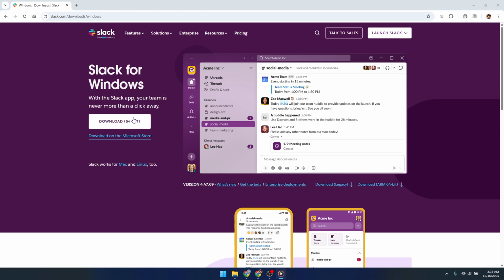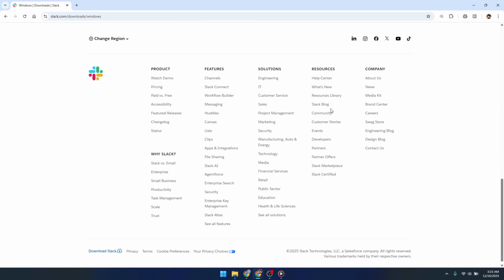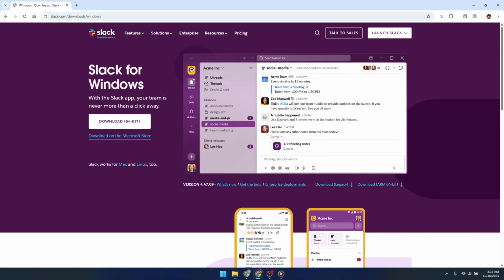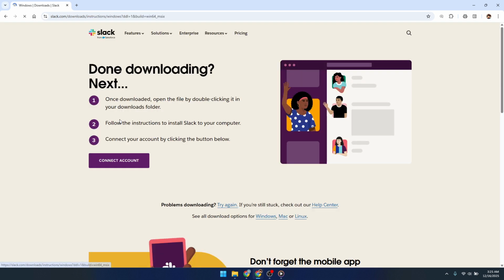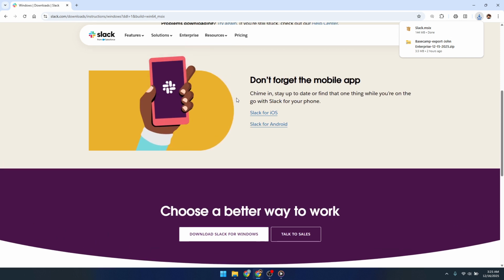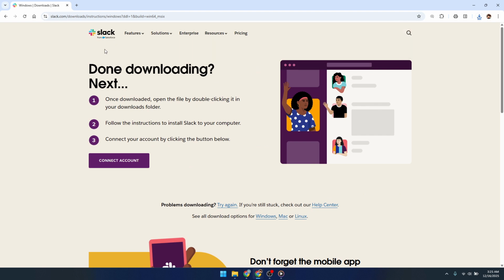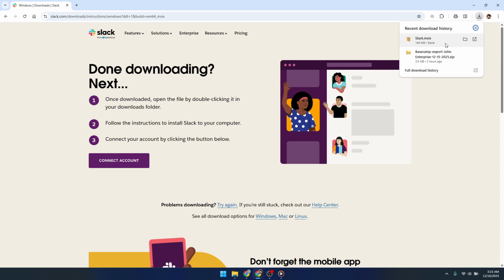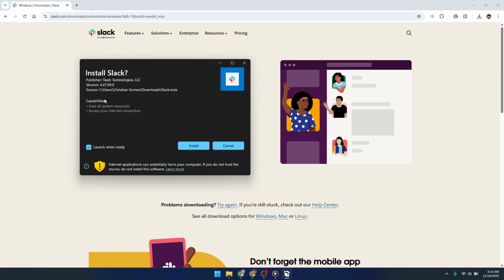How To Install Slack For Windows [2026 Guide]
In today's video we cover: install Slack, Slack for Windows, how to use Slack, Slack installation guide, Windows software install, communication tools, Slack tutorial, download Slack, Slack setup process, team collaboration app, Windows apps, productivity tools, messaging software, workplace communication, Slack features, install guide Windows, tech tutorials, software installation, remote work tools

-Google Drive
-Google Meets
-Google Sheets
-Google Chrome
-Google Forms
-Google Gmail